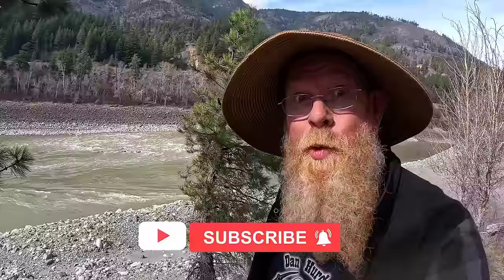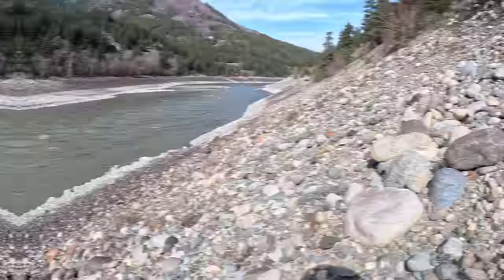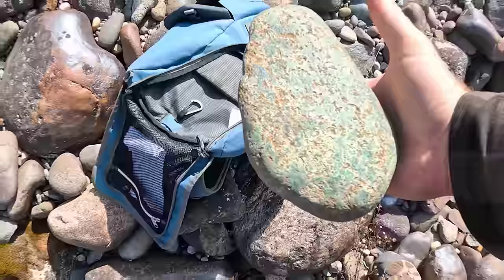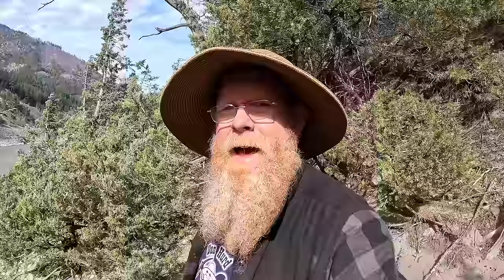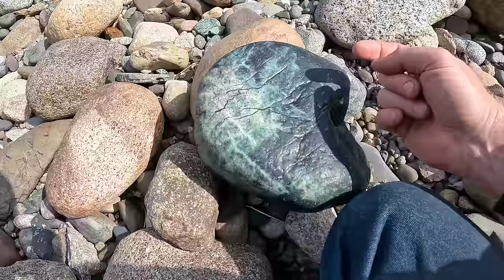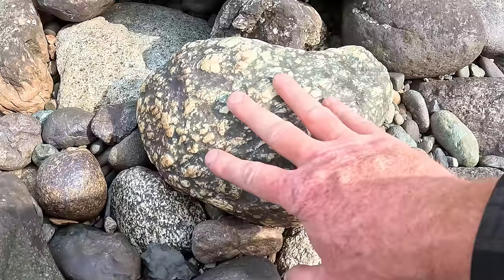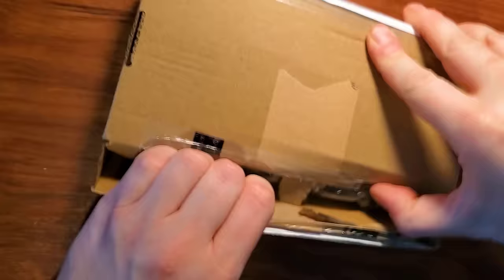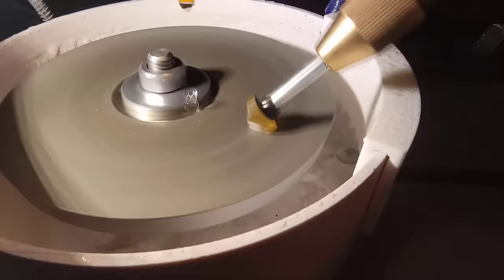Is it actually JADE? - *Lab Tested*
After another very successful jade hunt on the Fraser river, I sent samples away to get lab tested to see if they were actually Nephrite Jade or just great quality gem serpentine.  And the results confirm, there is jade on the Fraser.